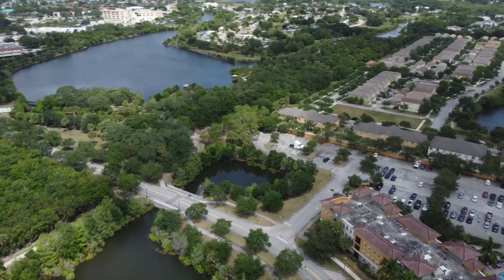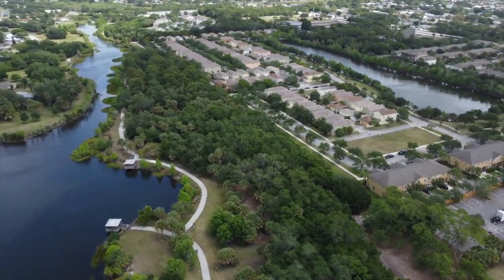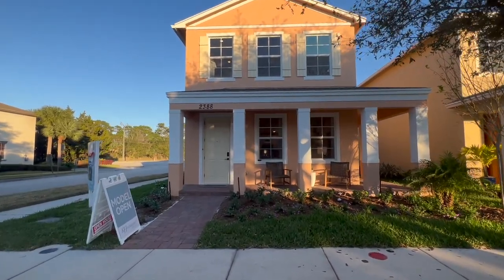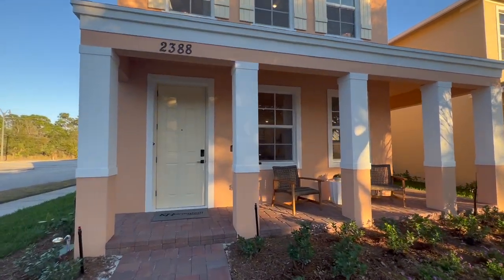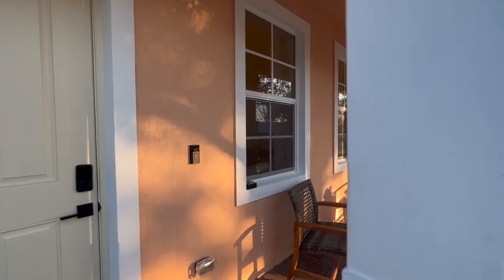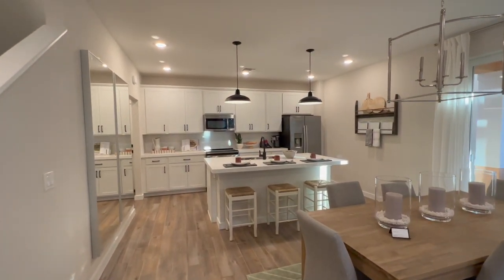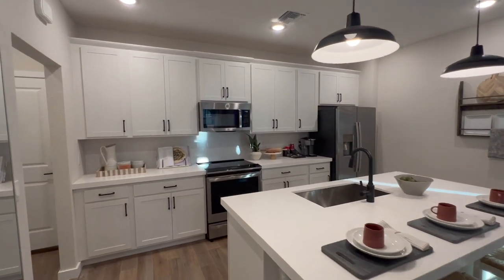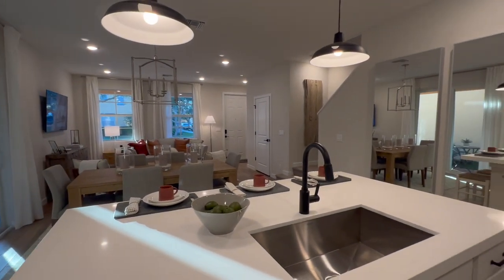Affordable New Homes FOR SALE in Port St Lucie FL | Near the Beach & Downtown | East Lake Village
East Lake Village in Port St Lucie Florida is a walkable park community with single family homes and townhomes for sale between $250,000 and $399,000. K Hovnanian is building the last ~50 new homes here and are available to purchase new for $350,000-399,000. East Lake Village is just 15 minutes to the beaches and close by the shopping in Downtown Stuart and Jensen. If you are looking for a more affordable home in an established community in East Port St Lucie, reach out and I'd be able to help you find the right home for sale or build new on one of the last lots available in East Lake Village.

About the Treasure Coast South Florida